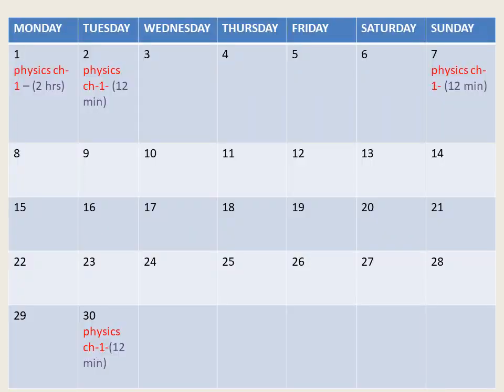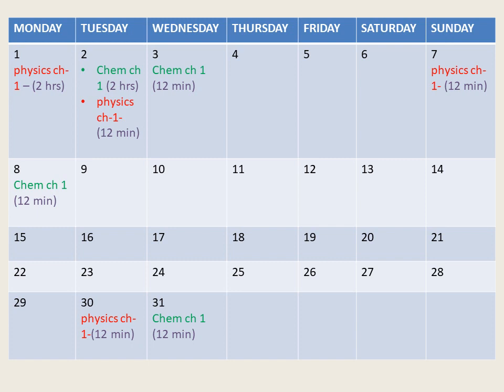How to make time table for studies- according to forgetting cycle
Category
Music
License